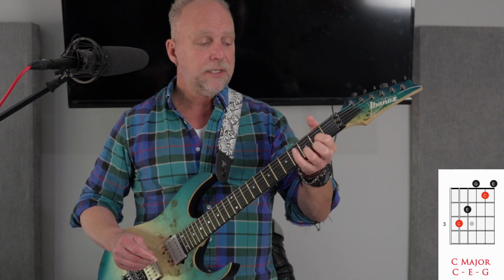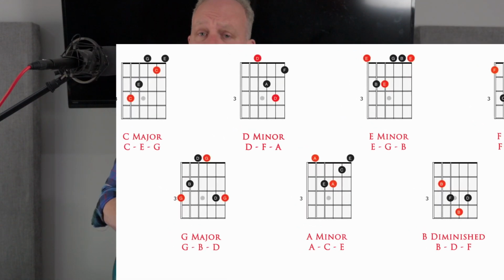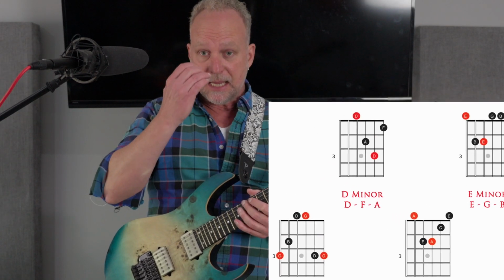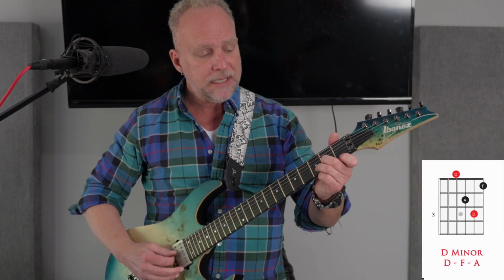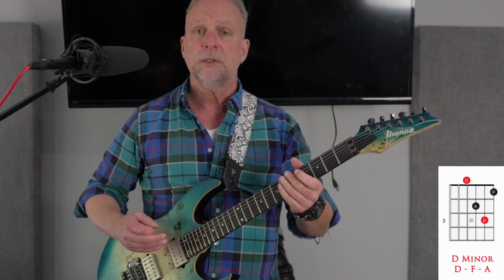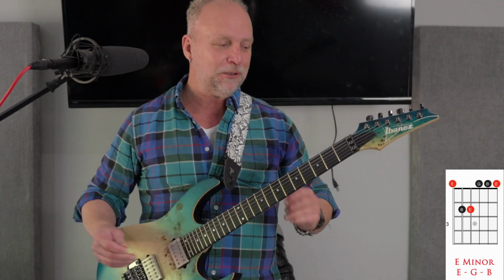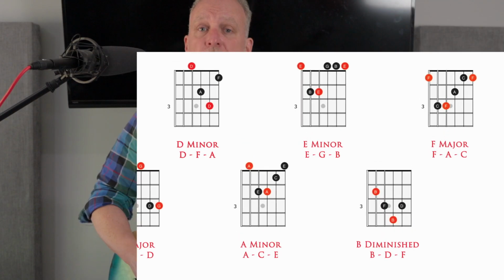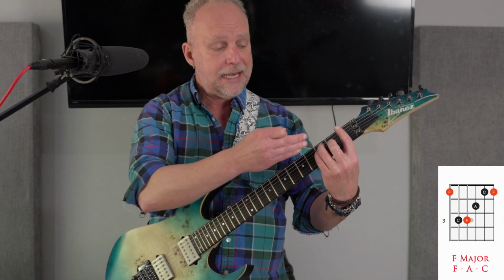C Major Deep Dive - Scales and Chords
In this video I deep dive into the C Major scale. I go over the 5 positions of the scale and 7 Chords. This is the lead off into all of the major chords and scales. starting with C Maj.

All the backing tracks and charts are on my Pateon page for download.

Follow me on X @tctaylorIII

00:00   Introduction
09:04   Pos 1 Scale
10:20   Pos 2 Scale
11:29   Pos 3 Scale
12:59   Pos 4 Scale
14:22  Pos 5 Scale
16:45  Combining Scales
21:55  C Major Chord
24:07  D minor Chord
24:52  E minor Chord
25:50  F Major Chord
27:40  G Major Chord
28:43  A minor Chord
30:13  B diminished Chord
34:37  Chord Changing Exercise